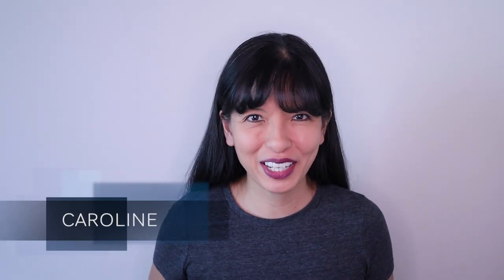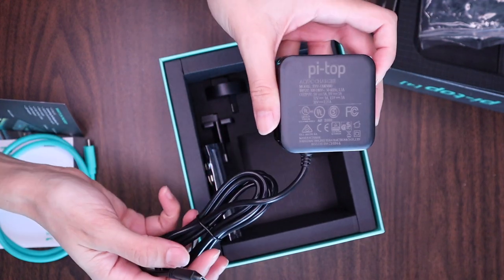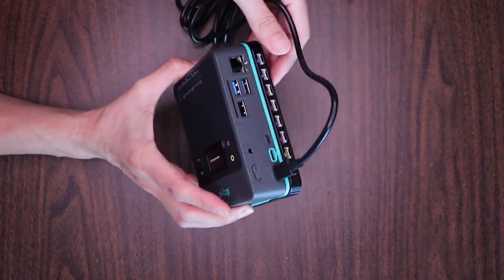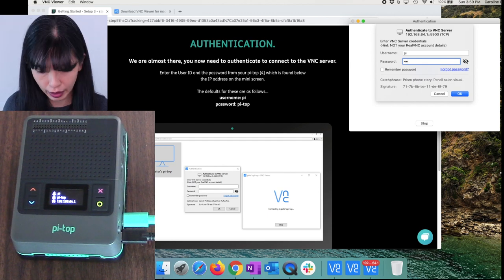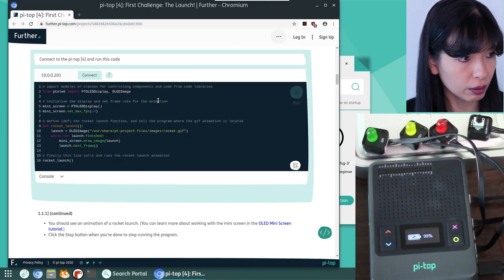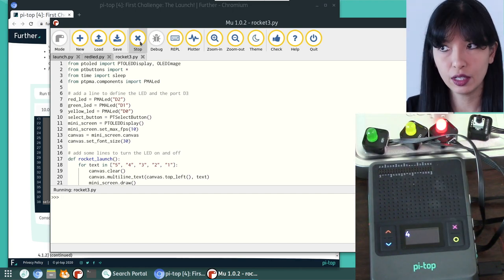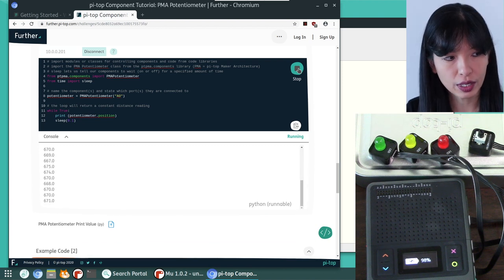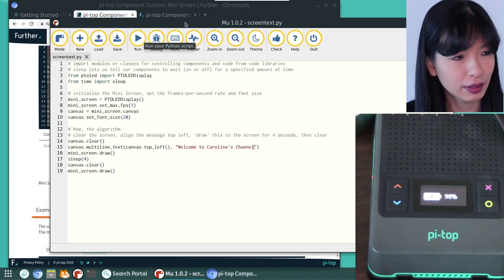pi-top[4] Unboxing and Setup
My opinion of the Pi-Top[4] = Raspberry Pi on Steroids!